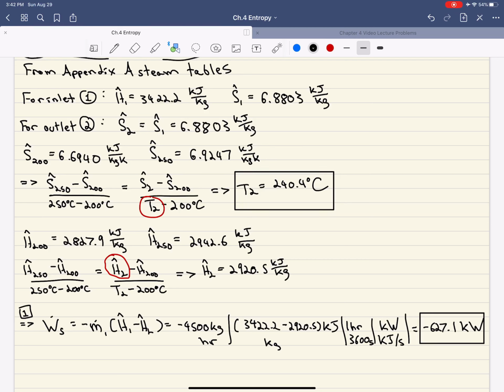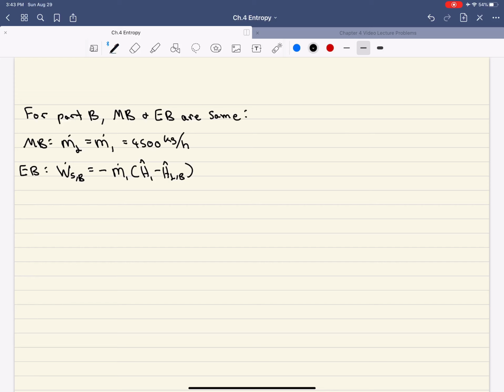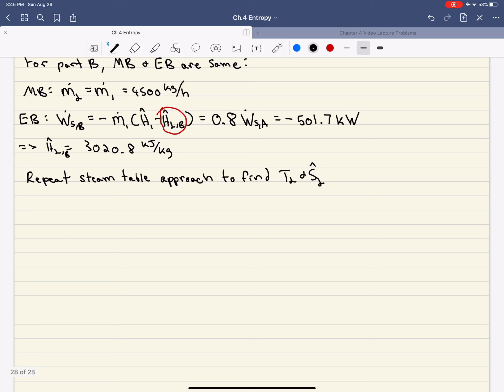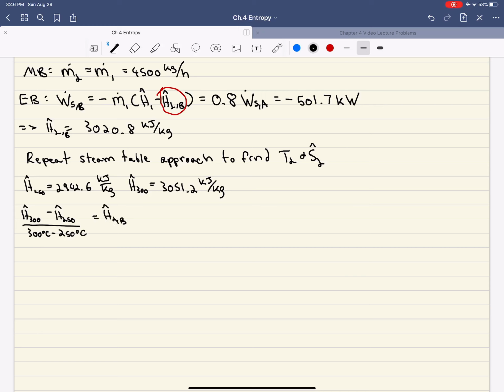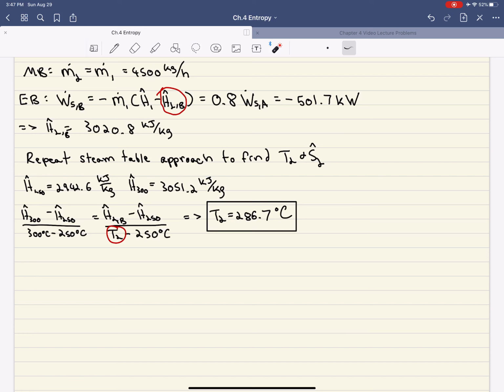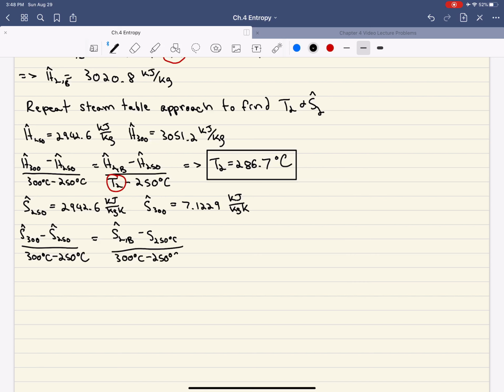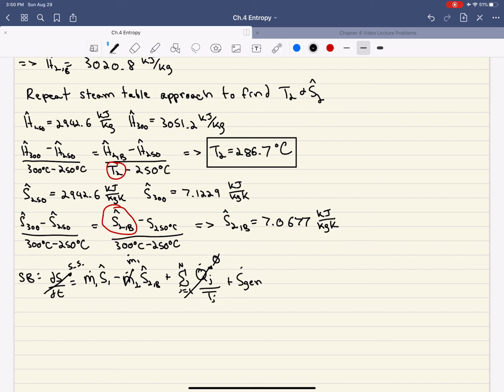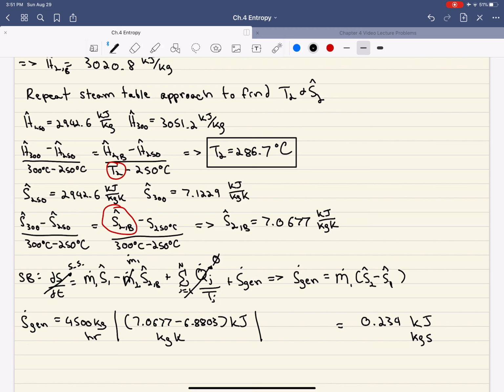53 Open System Entropy Balance Example Problem II